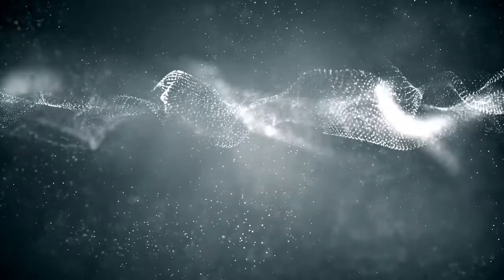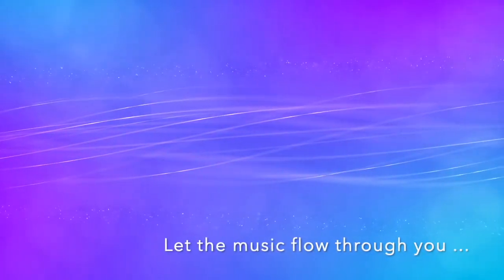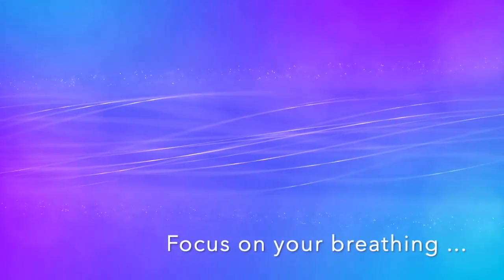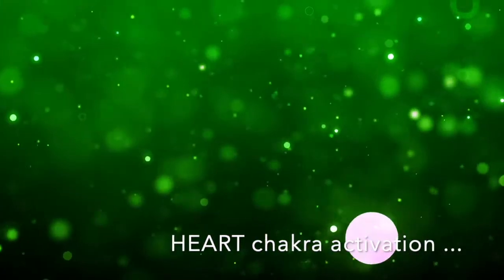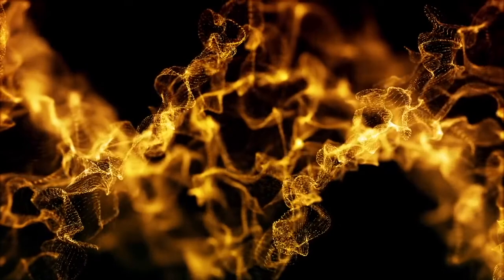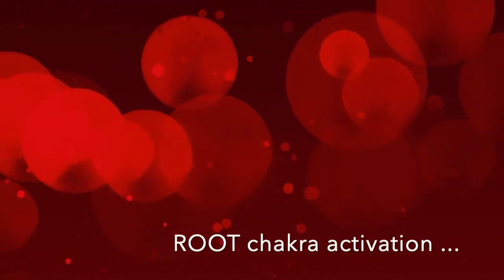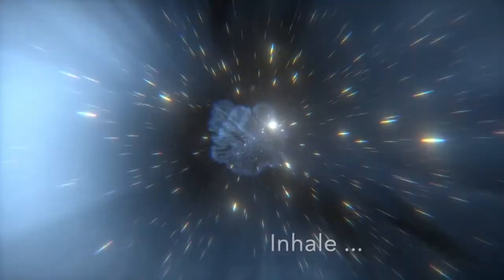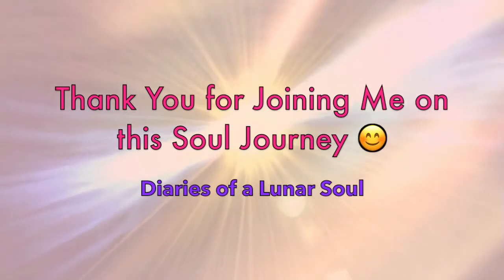💫 Re-energise your CHAKRAS and AURA - Guided Meditation + Visual Effects (7.83Hz) 💫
💜 Welcome fellow Mystics. I would so greatly appreciate it. 🙏

✨Auras and Chakras✨ are different, however, your Aura can tell which Chakra in your body is currently blocked. Likewise, a blocked Chakra will weaken your Auric Field. We need our Auric Field to be strong because it is responsible for protecting our emotional human body from external negative energies that drain us of our life force. Your body is in your Spirit, not the other way around. So, the Auric Field is your Spirit’s way of shielding your physical form from energy vampires. A weakened auric field will make one susceptible to illnesses too.

This 💫 [15-Minute] Chakra Guided Meditation (my voice) 💫  will help to realign the 7 main Chakras within your emotional body. It will help you clear any blockages and re-energise your Auric Field. Over time, it will also help you to further establish healthy boundaries between you and your surrounding environment.

The guided meditation consists of me sending healing light energy and positive affirmations to each of your chakras:
- Crown chakra
- Third-Eye Chakra
- Throat Chakra
- Heart Chakra
- Solar Plexus Chakra
- Sacral Chakra
- Root Chakra

The background music is of ✨Earth’s frequency (7.83Hz) ✨and will shift your brainwaves to the Earth’s vibrations thereby making you feel more centred, balanced, and present after the practice. Please use headphones/earphones for maximum absorption of Earth's Vibration.

❗️❗️NOTE: This meditation is not recommended for use while driving or operating other heavy equipment. This meditation is not to be used as a substitute for medical attention.

🚨 Copyright LunarSoulCo.
No part of this Audio may be reproduced, distributed, or transmitted in any form or by any means, including photocopying, recording, or other electronic or mechanical methods, without the prior written permission of 'Diaries of a Lunar Soul'.

Call me ~ Roxy/Hawi ~
🌞 0 degree Sagittarius (Sagittarius/Scorpio cusp)
🌙 Virgo (4th House, 27 degrees)
🌅 Gemini
🏹 North Node: Aquarius (9th House)
Life Path - 6 (“The Lovers” 💜 in tarot)

💫 My Stellium and Planet placements:
8th House Capricorn - Venus, Saturn, Neptune, Uranus
6th House Scorpio - Sun, Mars, Pluto
Jupiter and Chiron Retrograde in 2nd House Cancer
Mercury and Uranus in 7th House Sagittarius

🙏 Credits:
✨Background Meditation Music by Rebecca Reads from SoundCloud

✨ Videos by Tomislav Jakupec from Pixabay

✨Video by Johannes Wünsch from Pixabay

✨Video by Walter Thumm from Pixabay

✨Thumbnail Photo by Efe Kurnaz on Unsplash